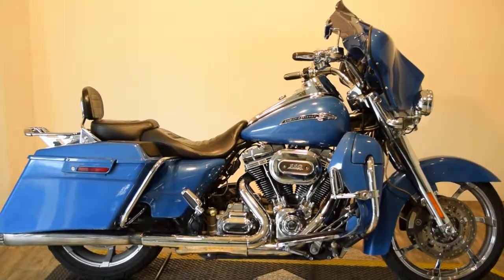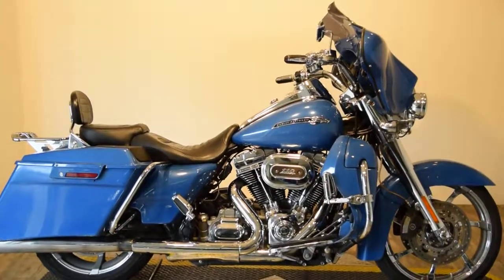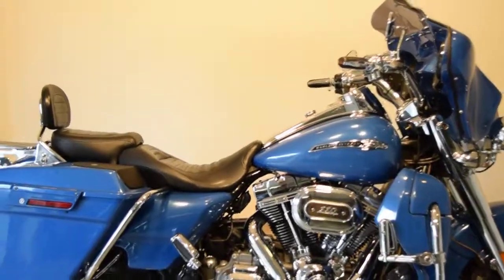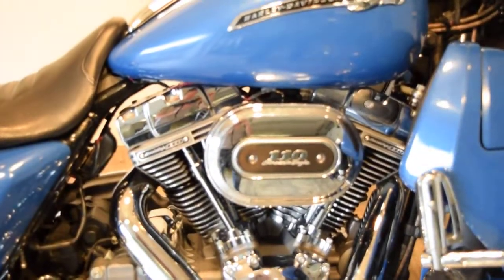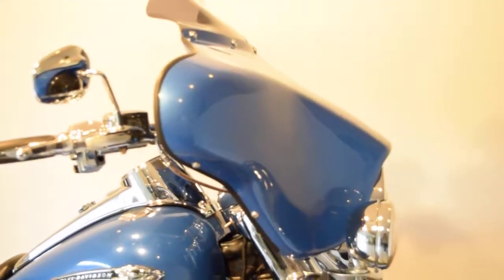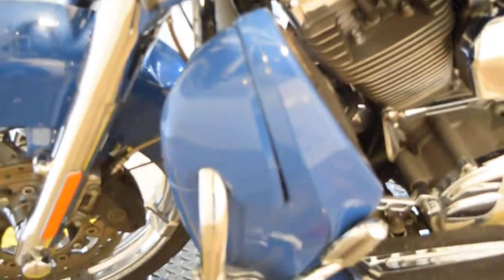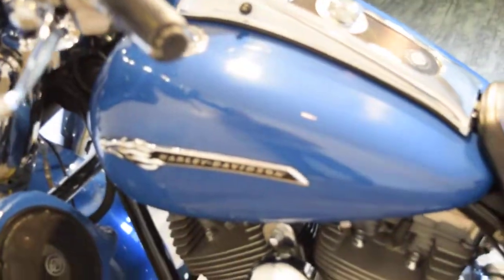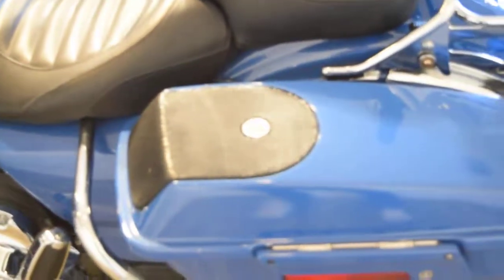2013 Harley Davidson CVO Road King 110cc screaming eagle